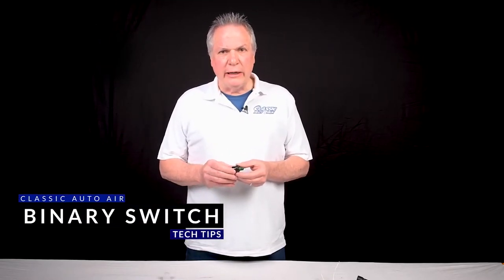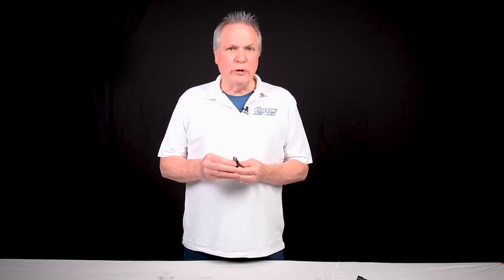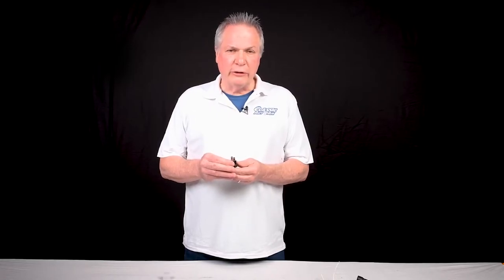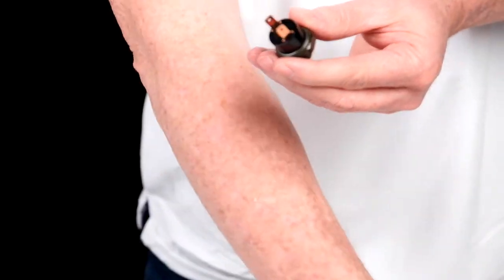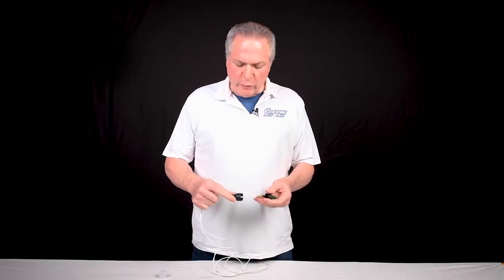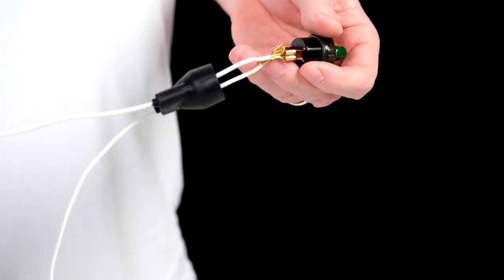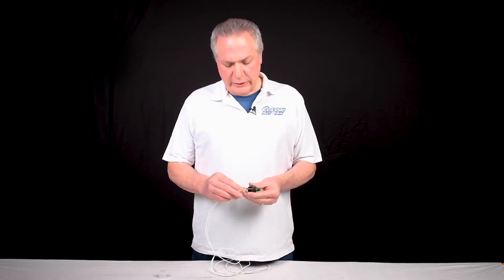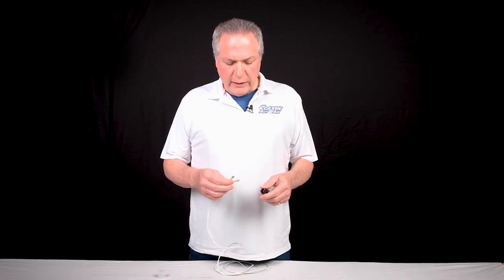Tech Tip: Binary Switch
Learn about the Binary Pressure Switch.